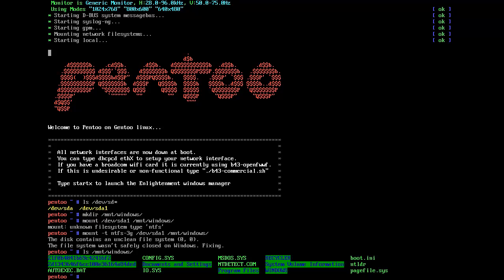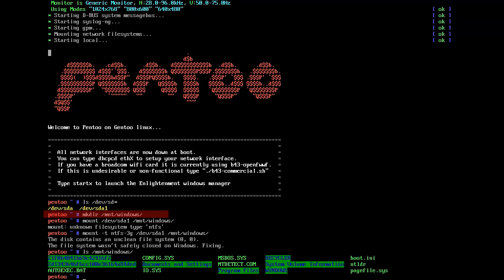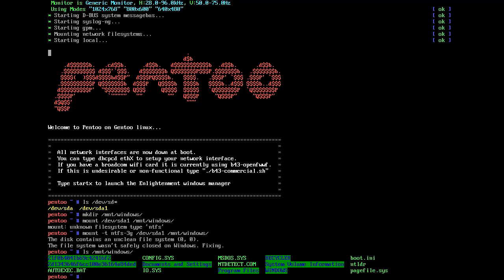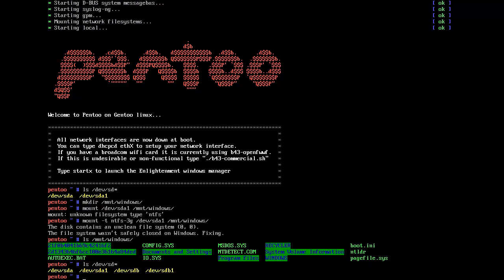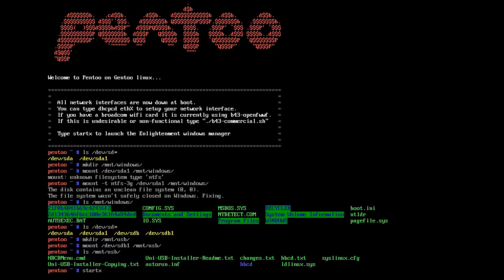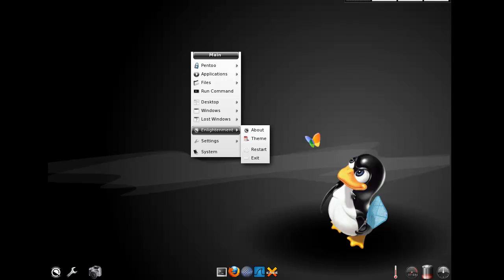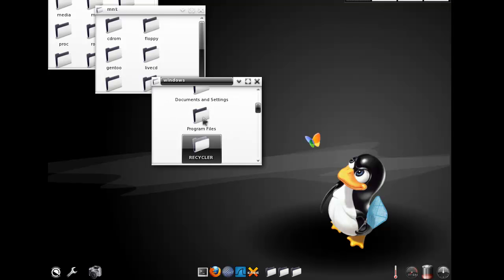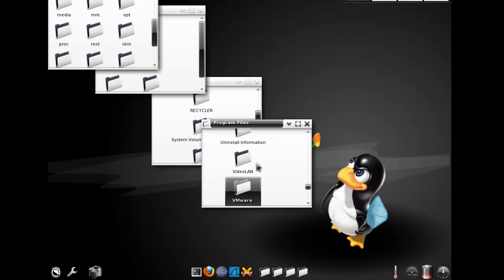Spoonfeeding Schtuff - How to mount Windows Partition and USB on Pentoo 2009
For Qewinkerdoom.

Here I show you how to mount your windows partition your USB drive in Pentoo 2009.